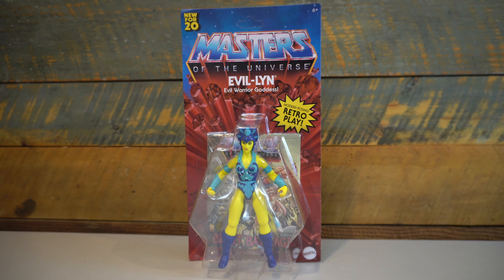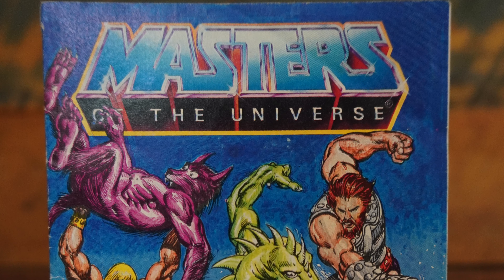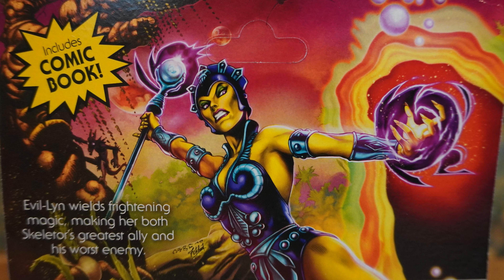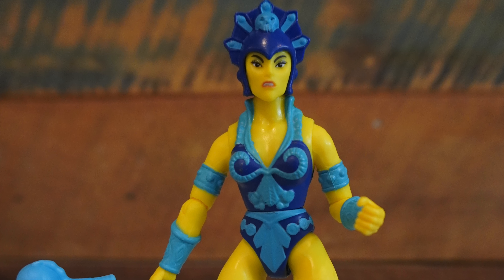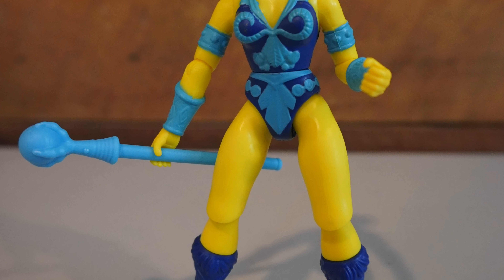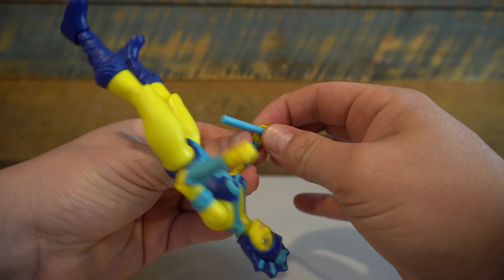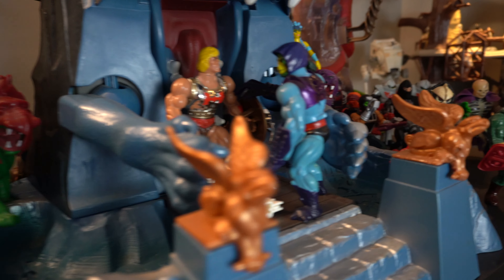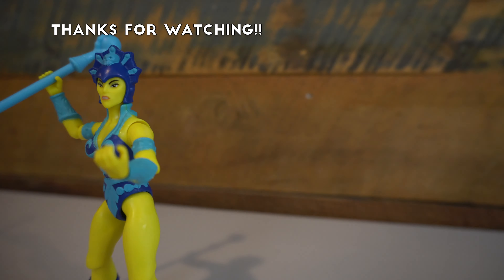MOTU Origins Evil-Lyn Review! Masters of the Universe Figure by Mattel!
A review of Evil-Lyn from the new Masters of the Universe Origins toy line by Mattel! We take a in depth (and in 4k) look at Skeletors smartest and most powerful ally. We compare the Evil Warrior Goddess to her vintage Evil-Lyn counterpart and posing her with the other Origins figures like He-Man, Skeletor, and Battle Cat!